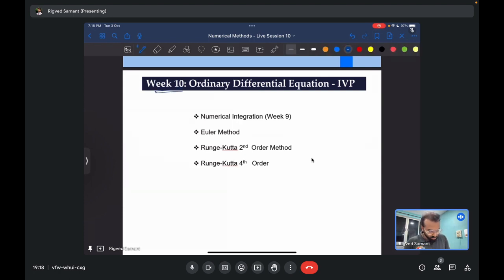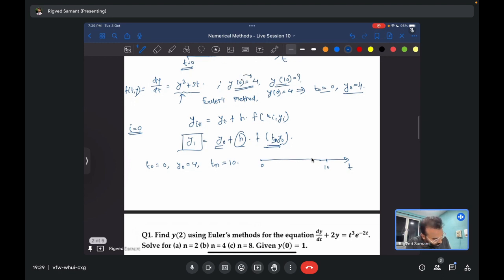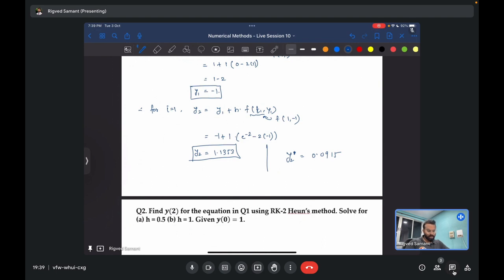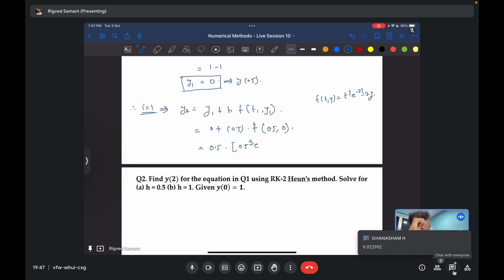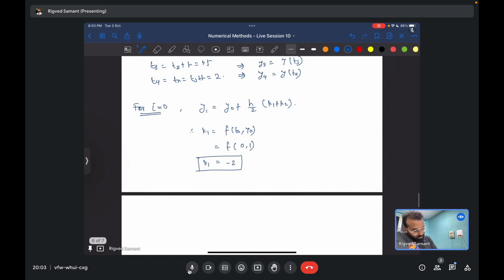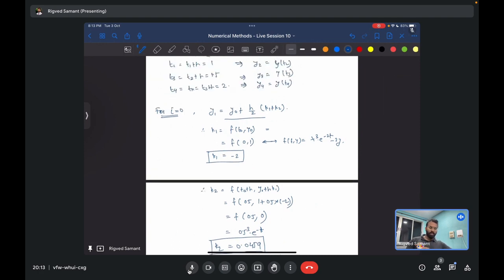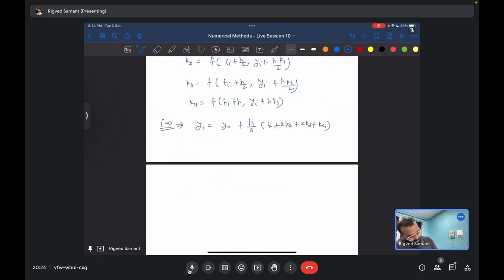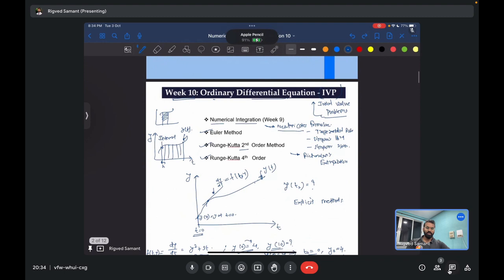Explicit Methods: Euler's Method, Runge-Kutta-2 Heun's Method, Runge-Kutta-4 Midpoint Method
"Live Session Week 10: ODE Initial Value Problems" - This week on 3rd October 2023, our NPTEL course "Numerical Methods for Engineers" investigated solutions to Ordinary Differential Equations (ODEs) focused on Initial Value Problems. We studied explicit methods to solve dy/dt and find y(t), navigating through Euler's method, Runge-Kutta 2nd order (Heun's Method), and Runge-Kutta 4th order method.